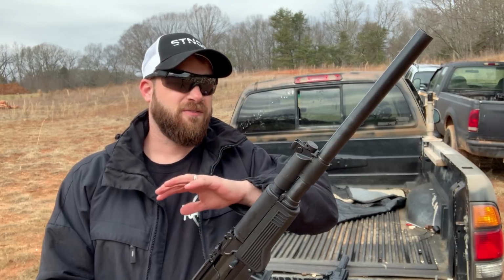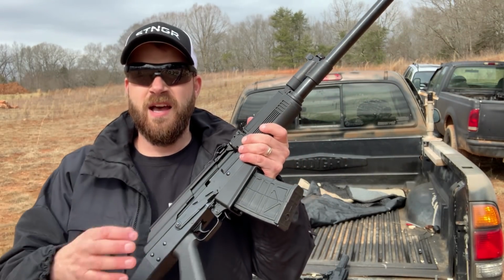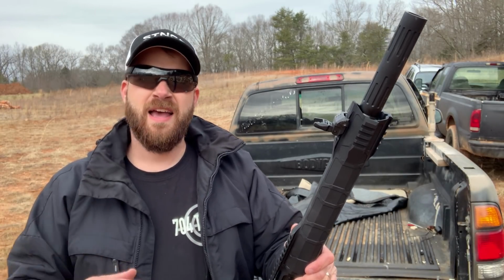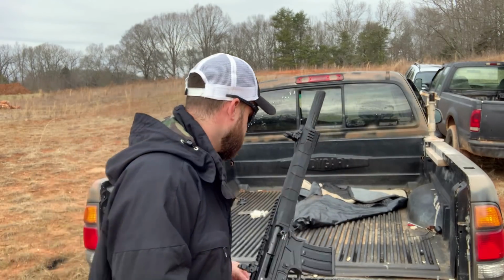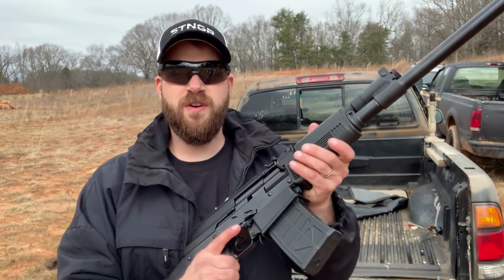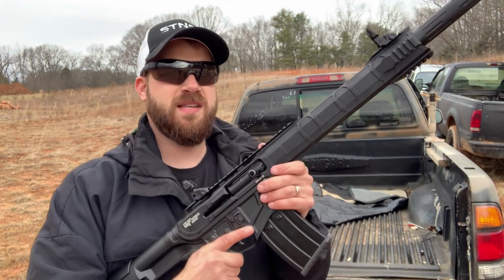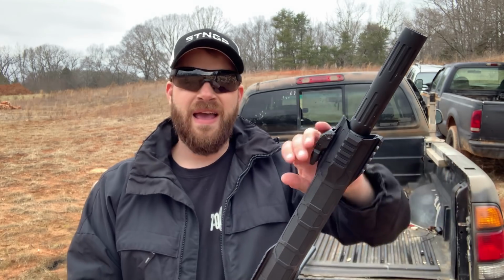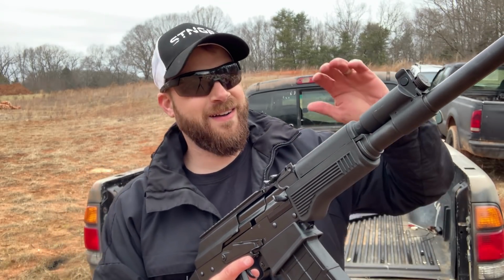AK-12 Vs AR-12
12 Gauge AR Vs AK

 Campsite